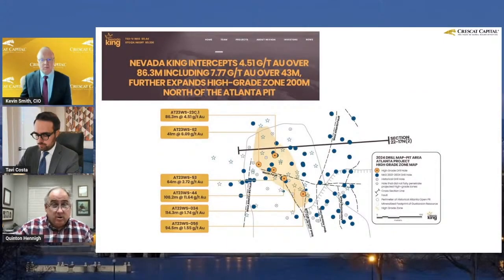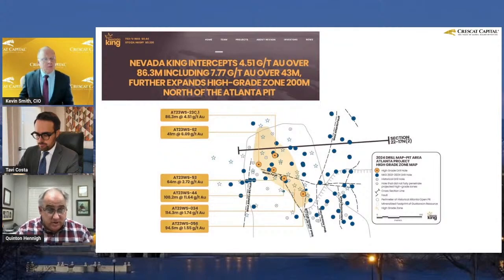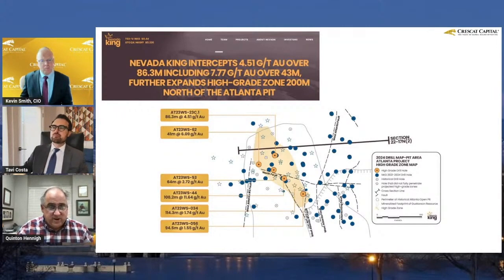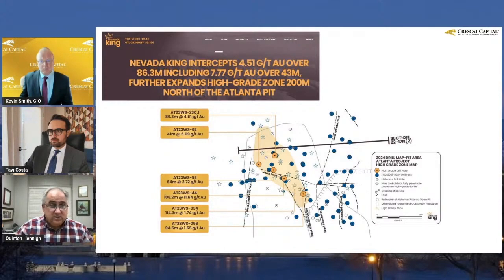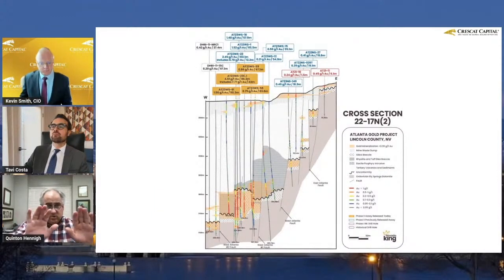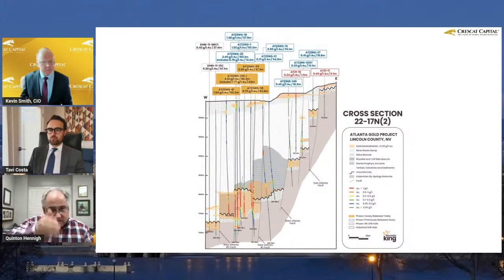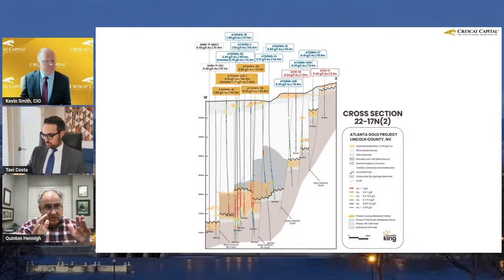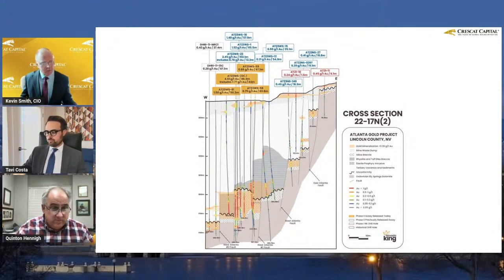Crescat Capital's Dr. Quinton Hennigh Talks Nevada King's Latest Big Intercept, April 2024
Crescat Capital’s Dr. Quinton Hennigh shares his thoughts on Nevada King Gold’s  (TSX-V: NKG; OTCQX:NKGFF) latest intercept, which garnered 4.51 g/t Au over 86.3m including 7.77 g/t Au over 48.6m.